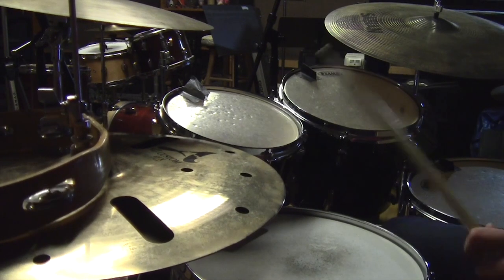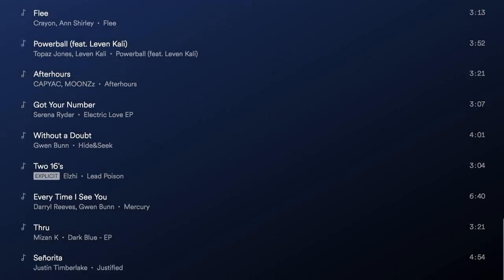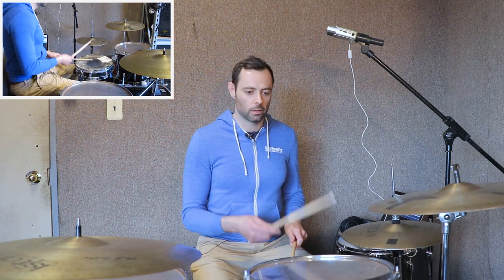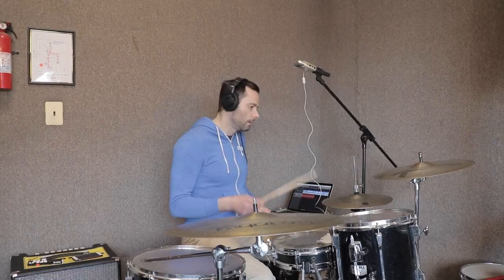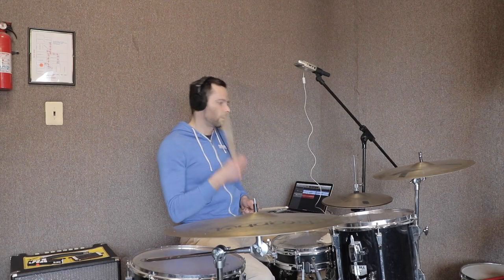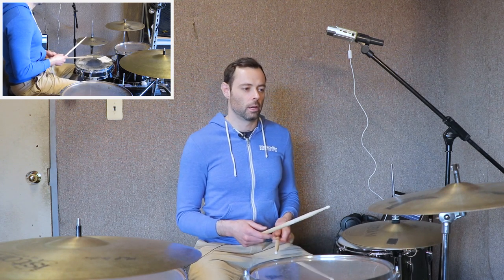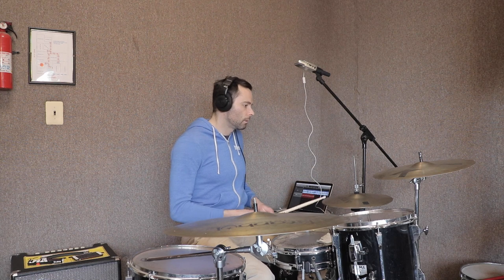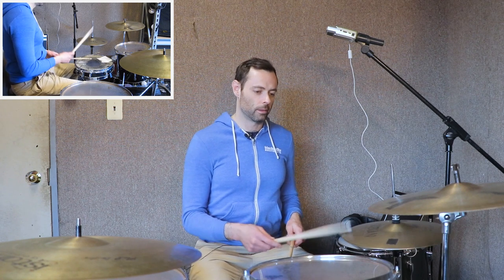The Beat That's Taking Over My Playlist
Carson Grant/One Up Drum Vids -